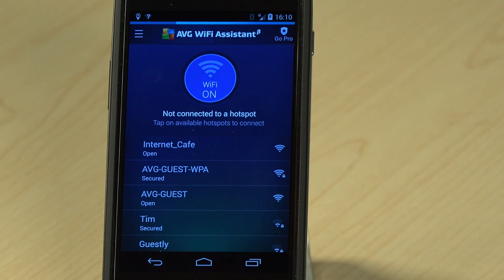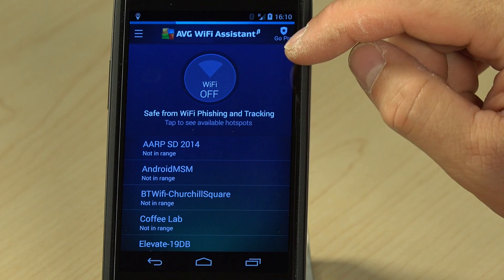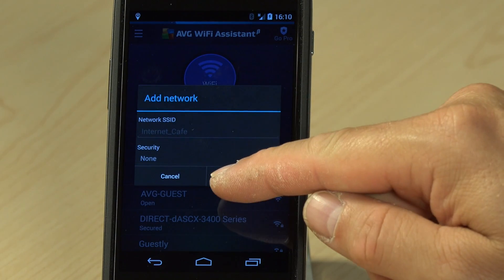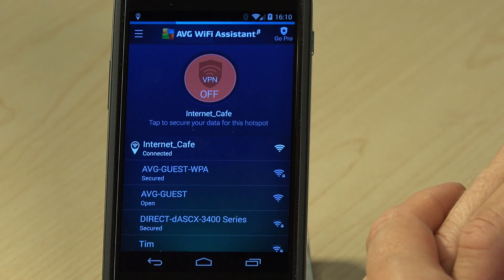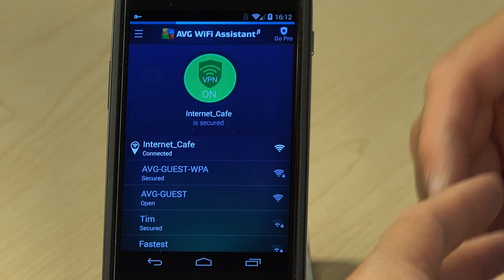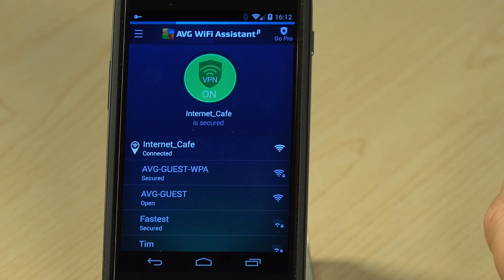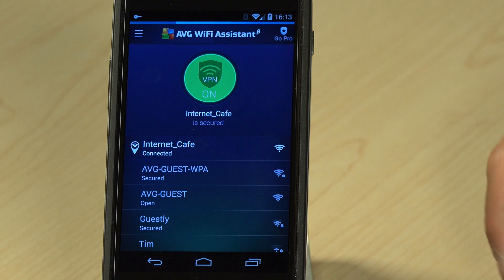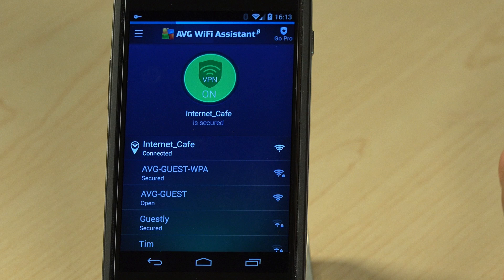How To Secure Your Android Devices Wifi Connection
How secure is your Android device when connecting to public wifi networks? Tony Anscombe explains the security dangers of connecting to public wifi networks, and how to protect your smrartphone or tablet with AVG Wifi Assistant, available to download free in the Google Play app store